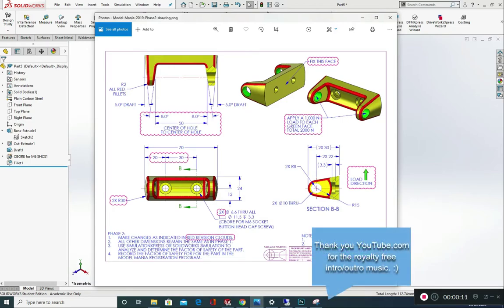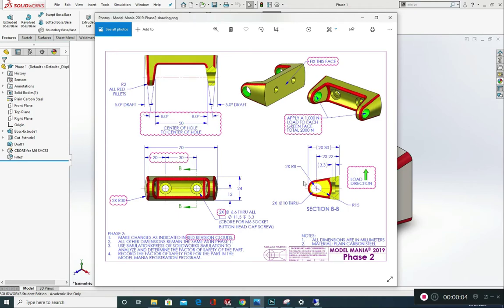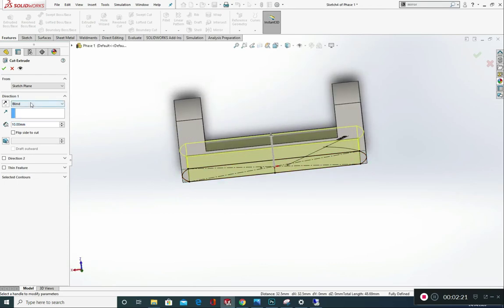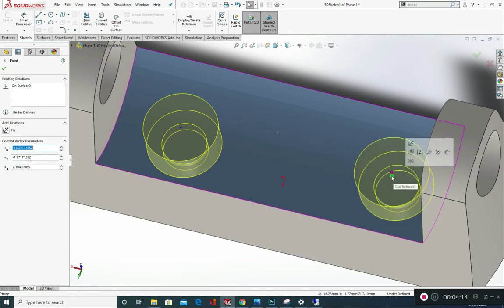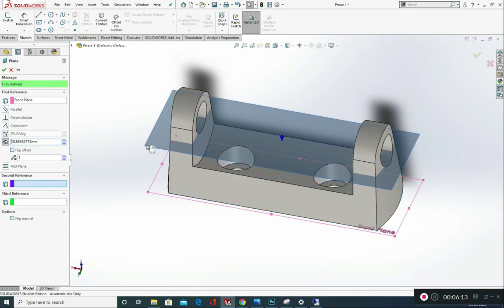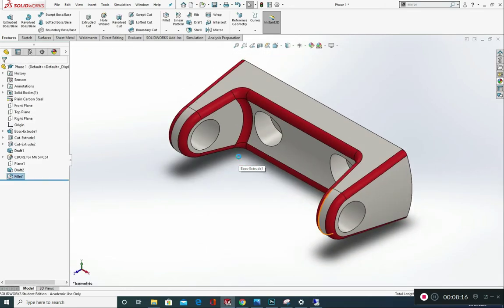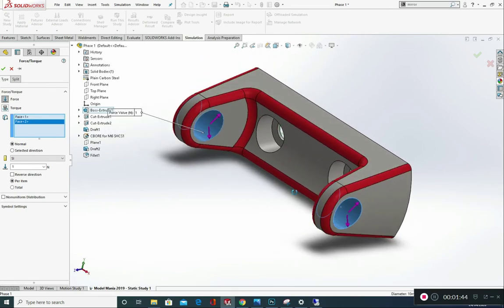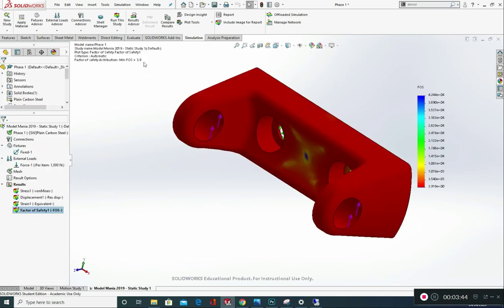Solidworks Station Model Mania 2019 Phase 2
In this video tutorial from Solidworks Station we take a look at the second phase of modelling in Model Mania 2019 from Solidworks.